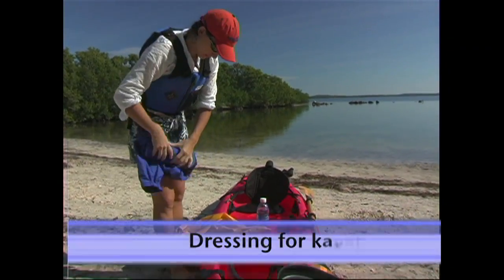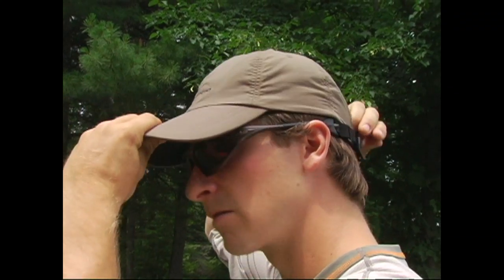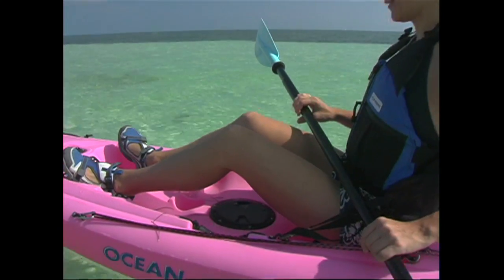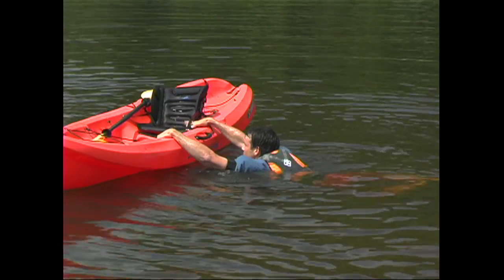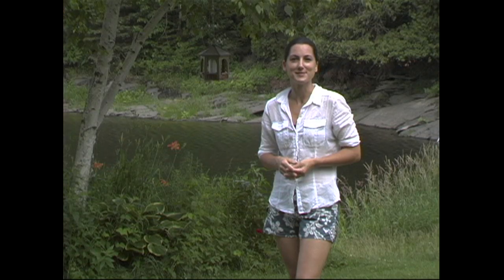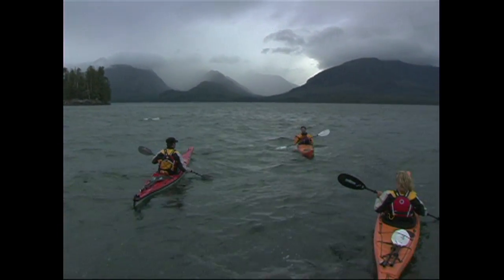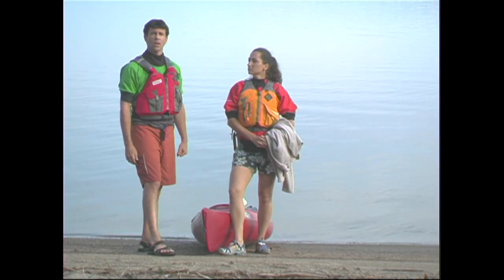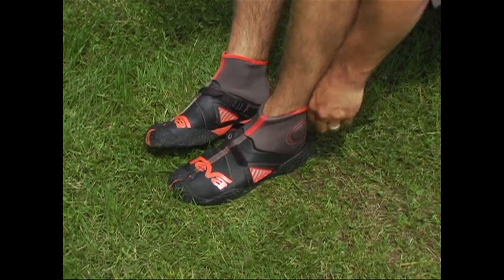How to Dress for Kayaking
Dressing properly for kayaking not only makes you look good, but it makes you feel good. Here's how to dress for kayaking.

For 30 years Necky and Old Town have designed world class kayaks with an approach that is streamlined, elegant, and purpose-built.   Both Necky and Old Town are innovators in paddlesport designs who have played a large role in advancing the sport of kayaking.

Other paddling gear I use and recommend:
NOTE:  These are affiliate links where I'll earn a small commission if you make a purchase at no additional cost to you, but it's a great way to show your support. Thanks!